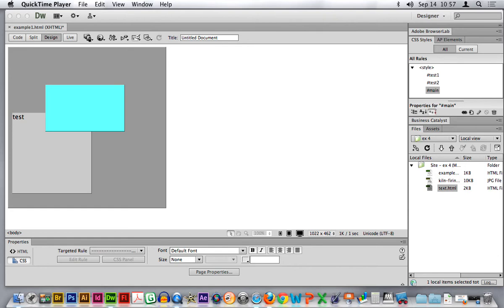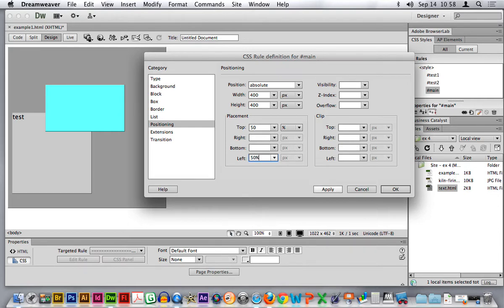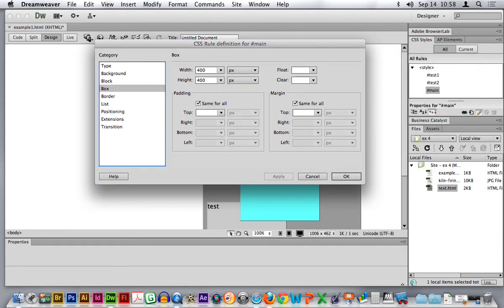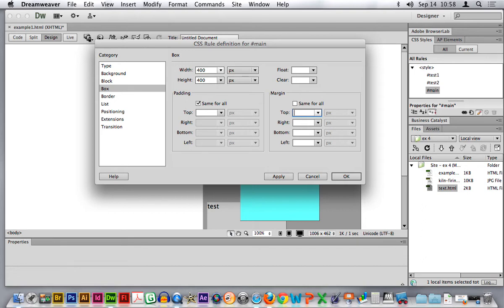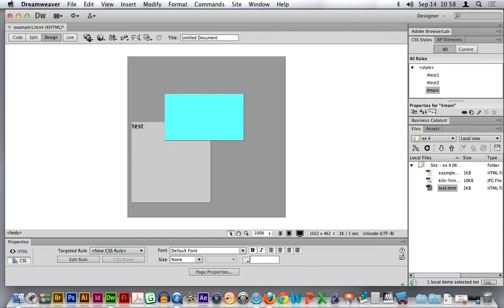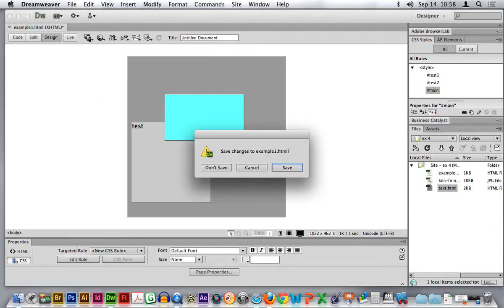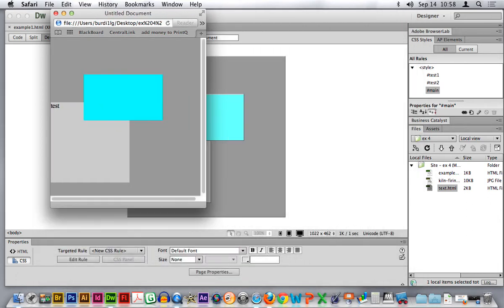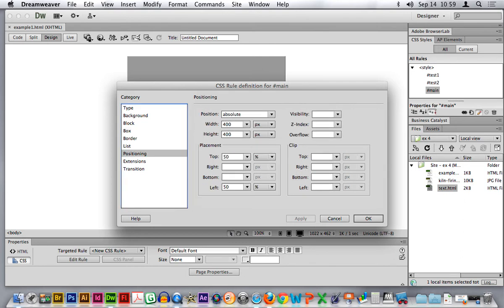ex 4 centering DIV tags